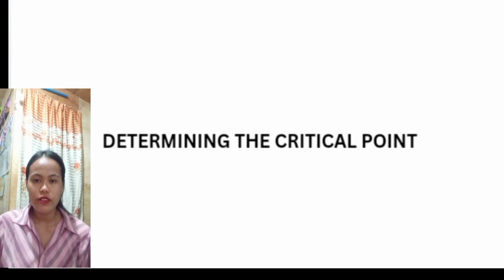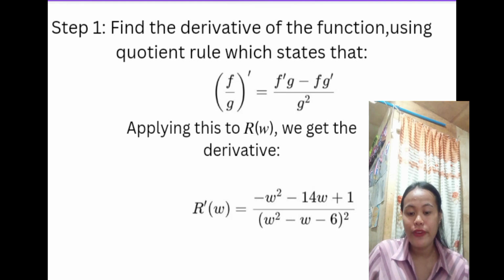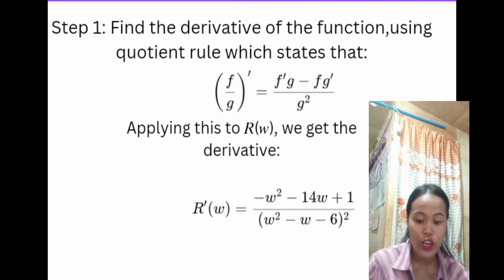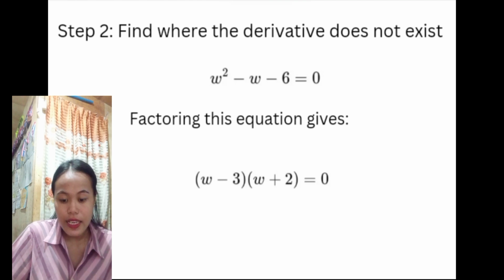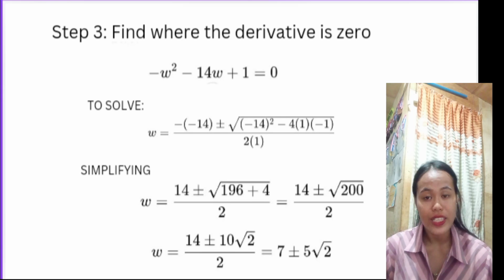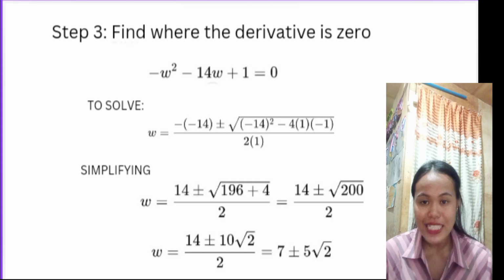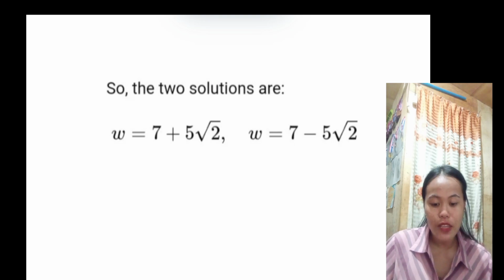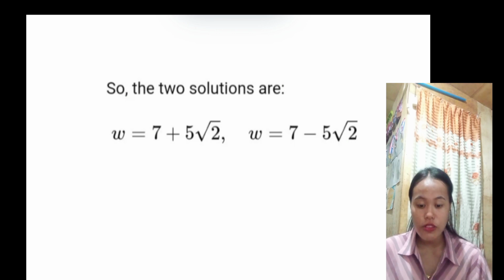DETERMINING THE CRITICAL POINT.